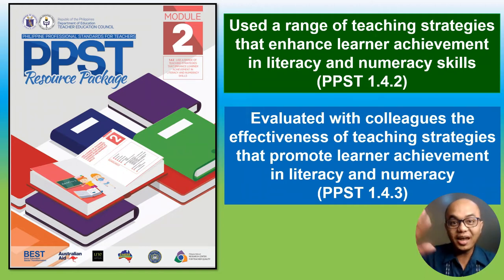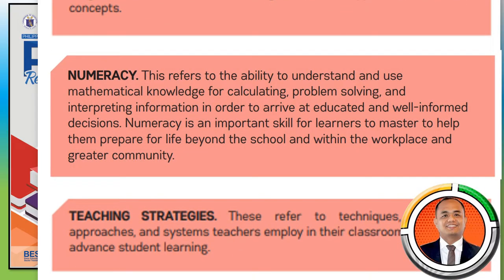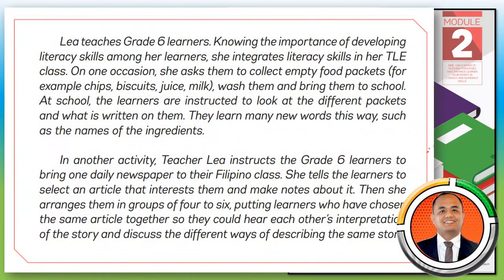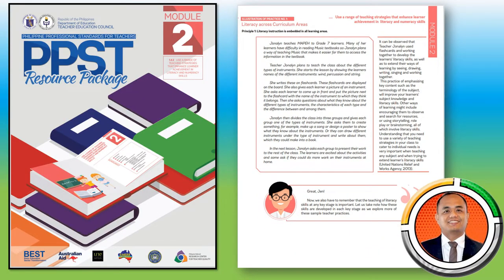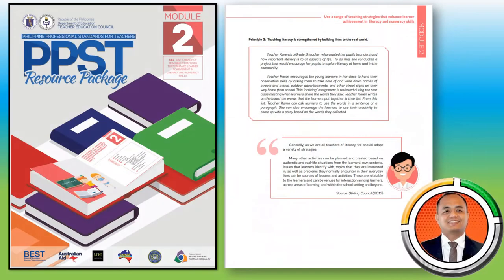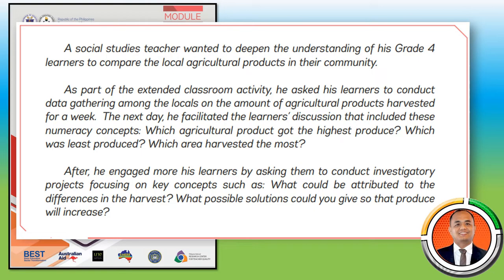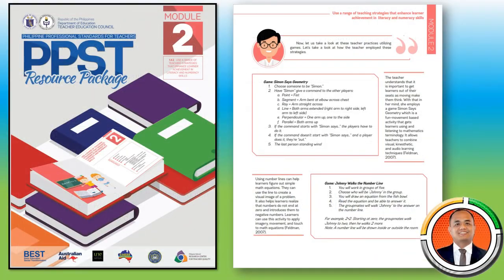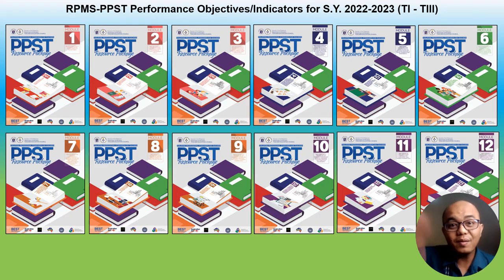TEACHING STRATEGIES TO ENHANCE LITERACY & NUMERACY SKILLS II PPST Resource Package Module 2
PPST Resource Package Module 2